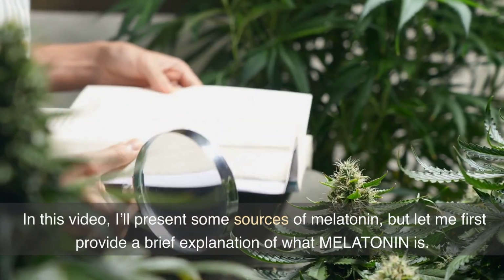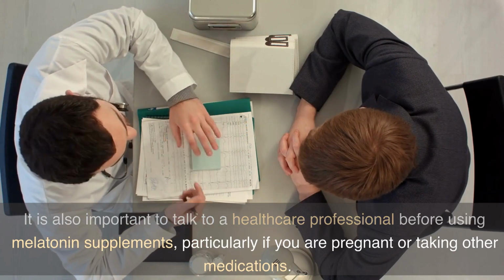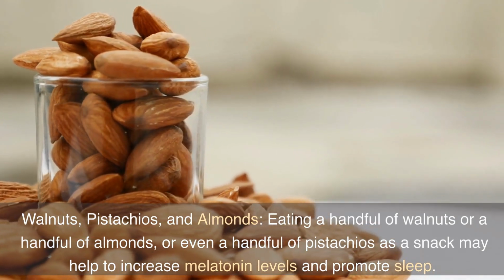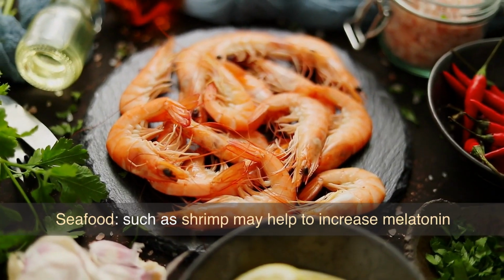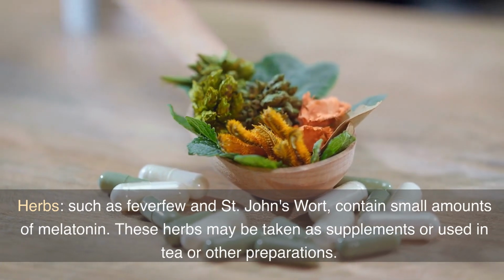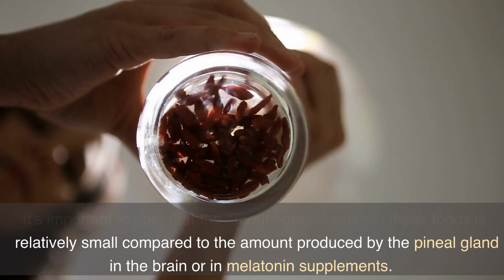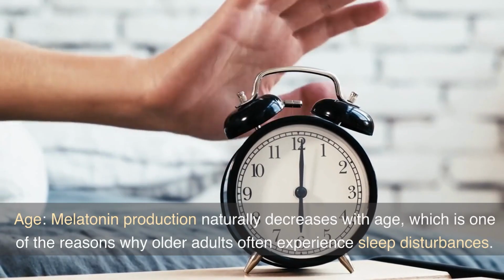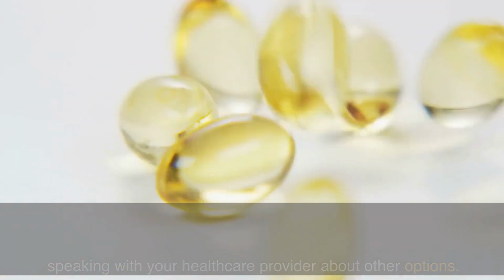Unlock the Secrets of MELATONIN- The Key to Better Sleep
Melatonin is a hormone that is naturally produced by the pineal gland in the brain. It plays a vital role in regulating sleep-wake cycles and other biological rhythms in the body. This video presents some sources of melatonin that can help promote sleep